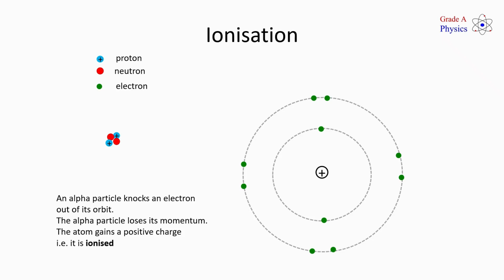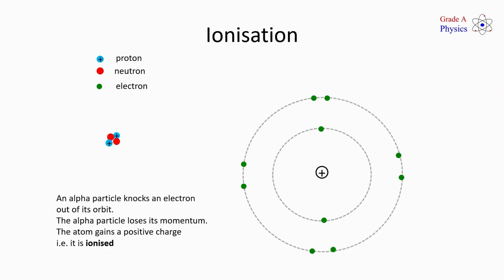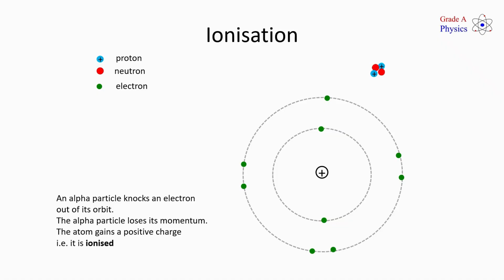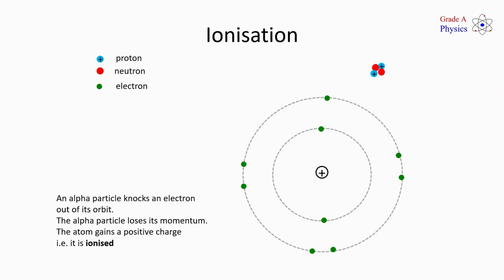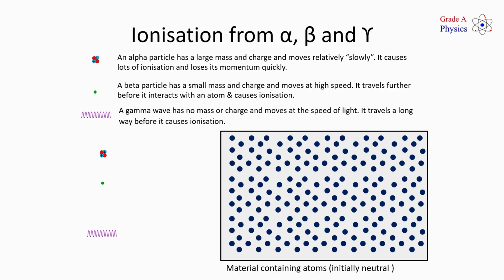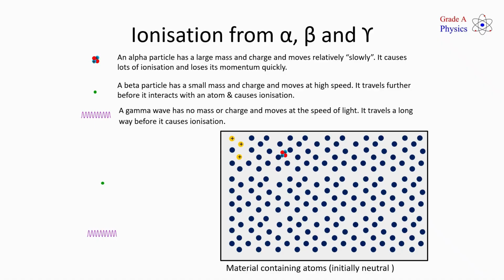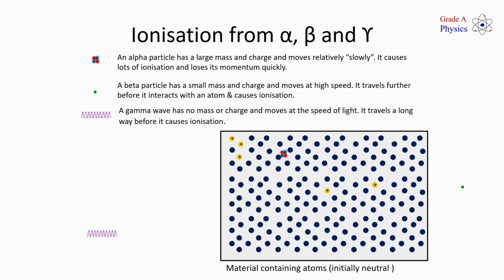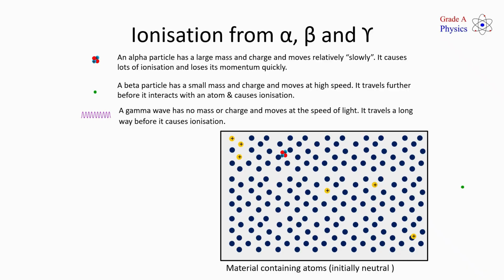Ionisation & Radiation explained (for GCSE & A level)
🎁 DOWNLOAD THE ORIGINAL POWERPOINT FOR FREE: You can download the full PowerPoint animation used in this video from my Payhip site – ideal for student revision or teacher presentations.
👉 Just enter your email to get access – completely free.
A range of other PowerPoint resources are also available on the site - all total free.

Struggling to remember the properties of alpha, beta, and gamma radiation? Or wondering how nuclear ionisation actually works? This video uses a clear, animated PowerPoint presentation to explain the basic principles of nuclear ionisation and the key differences between α, β and γ radiation — perfect for both GCSE and A-Level Physics students.

Whether you're a student looking for better revision tools or a teacher seeking engaging classroom resources, this visual explanation will help make a tricky topic easy to understand.

✅ What You’ll Learn:
🔸 What is ionisation and why does it matter in nuclear physics?
🔸 Properties and behaviour of alpha, beta, and gamma radiation
 🔸 Penetration, range, ionising power, and shielding
🔸 Real-world links and exam relevance (GCSE & A-level)